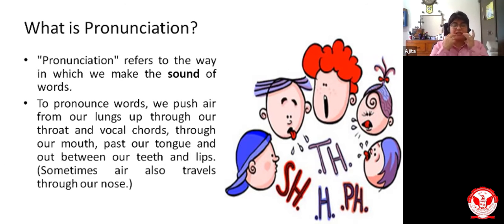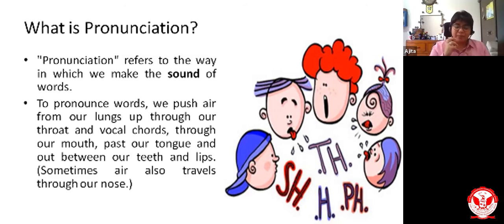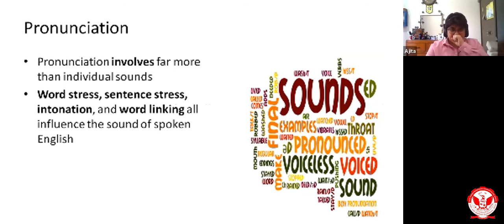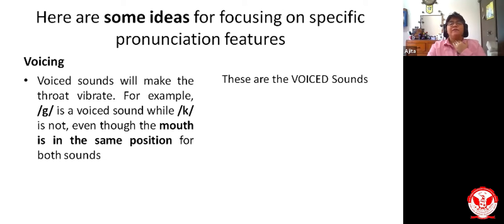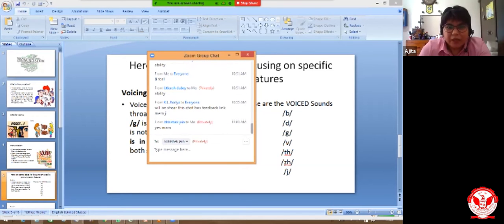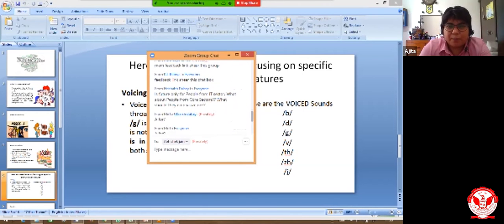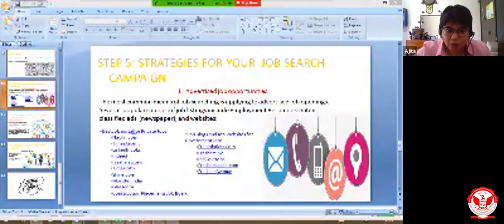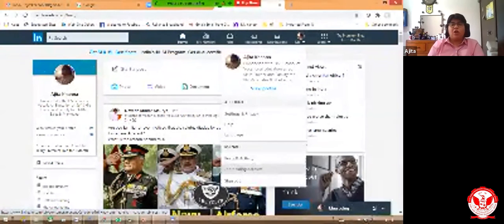Online Training on Skill Gap Development for Industries for 3rd and 4th Year Girls Student 01